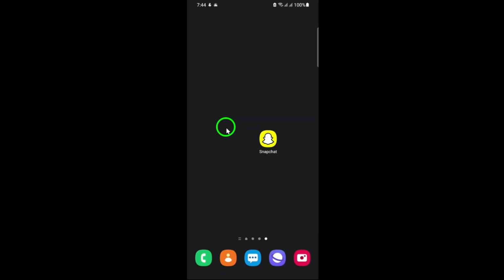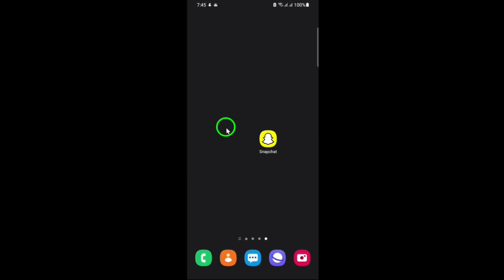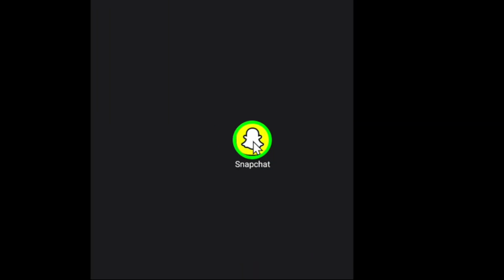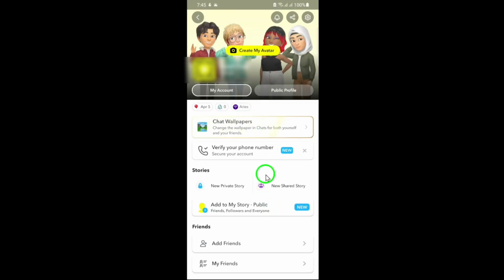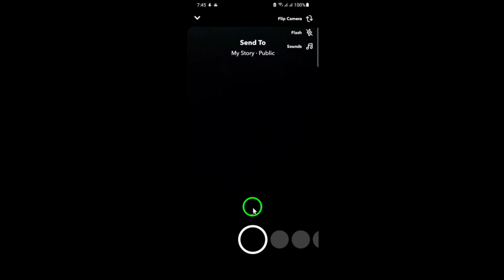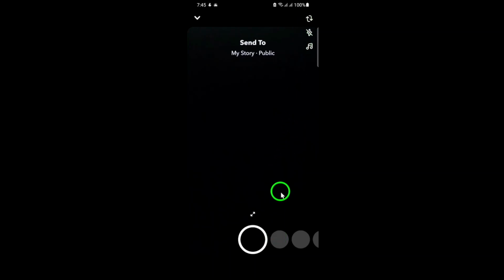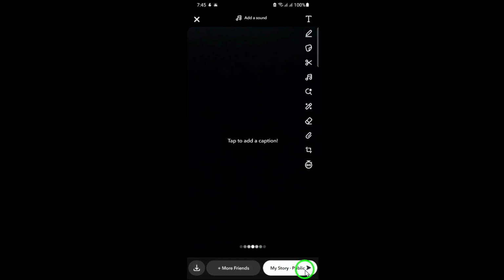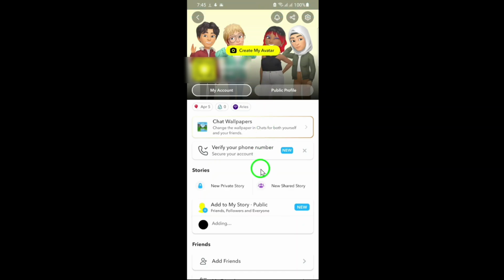How To Add A Status To Your Story On Snapchat (Updated)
Learn how to add a status to your Snapchat story with this updated guide. Snapchat's story feature allows you to share moments with friends and followers, and adding a status can enhance your storytelling by providing context or expressing your mood. This video walks you through the simple steps to get started.

Here are the steps to add a status to your Snapchat story:

1. Open Snapchat app

2. Tap your profile icon in the top-left corner

3. Tap on Add to My Story

4. Choose story

5. Tap My Story

By following these easy steps, you can create engaging stories that showcase your moments in a unique way.P

Chapters:
00:00 Intro
00:12 Soultion
01:05 Outro